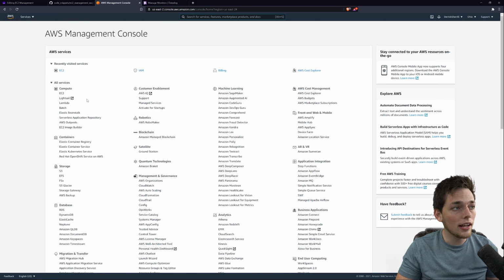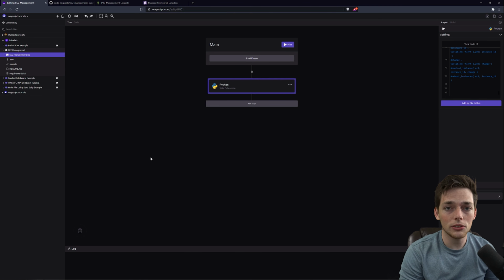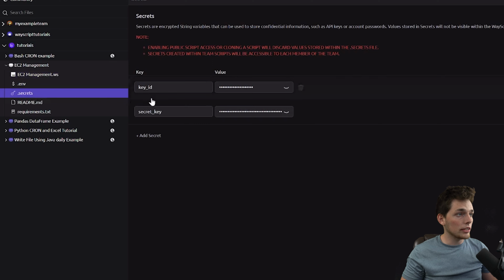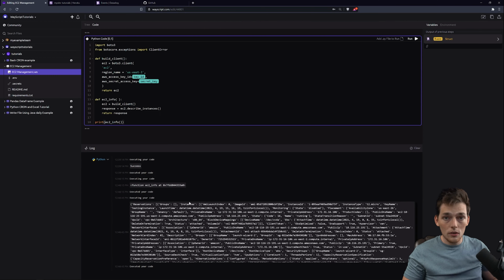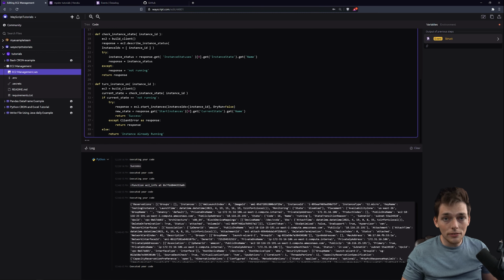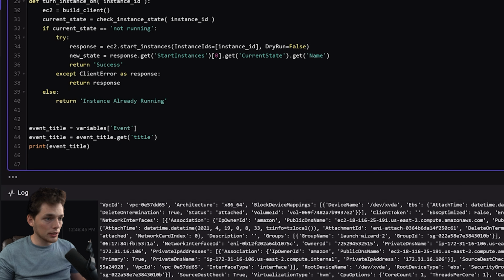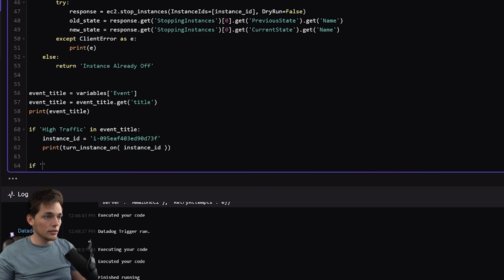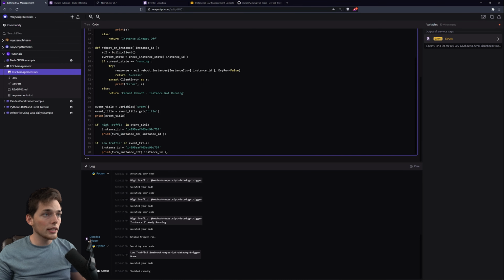Automate AWS EC2 Instance Remediation Using Datadog, Python, and WayScript